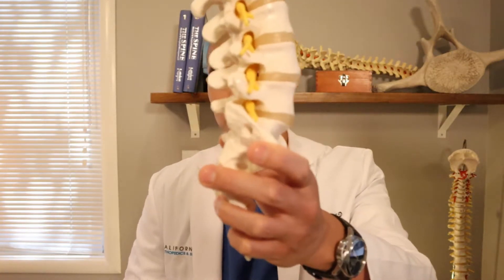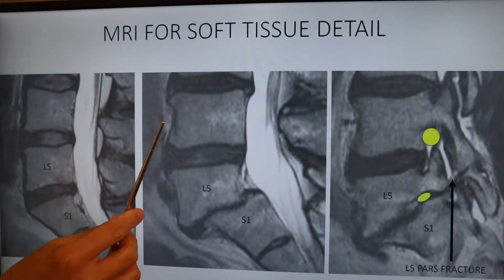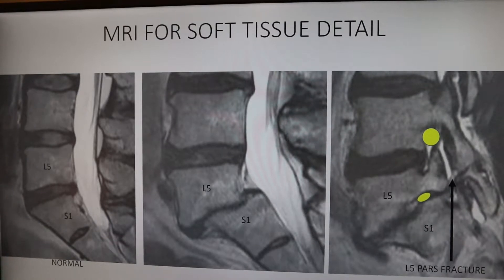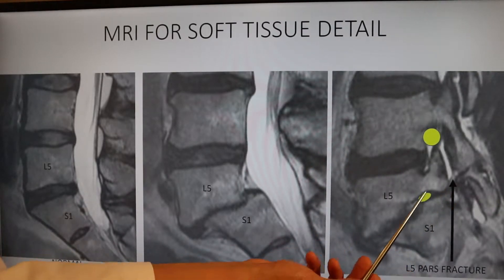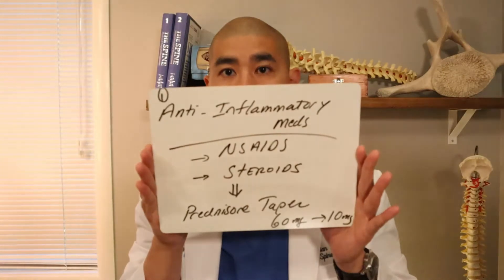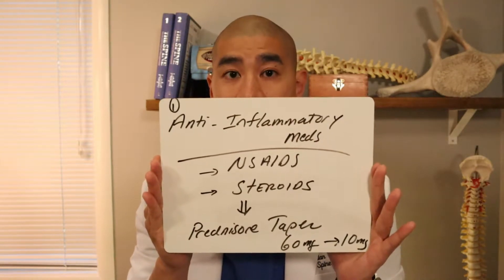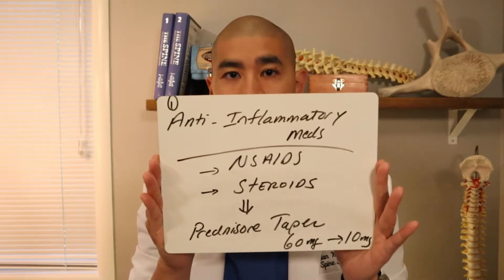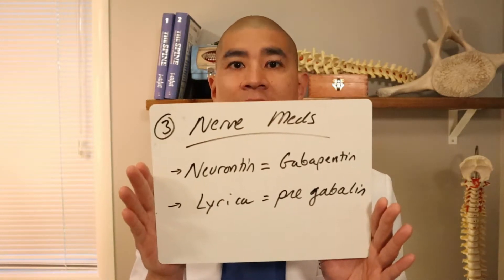Lumbar Isthmic Spondylolisthesis - Part 2 - Non Surgical Treatments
Isthmic Spondylolisthesis is where a bone in the spine (vertebra) slips out of position, either forwards or backwards as a result of a break in the pars.  This video explains the non-operative treatments for this condition.

Dr. Brian W. Su, MD
Spine Surgeon